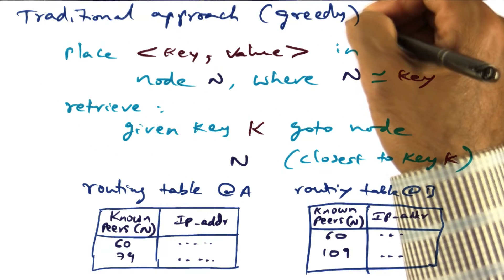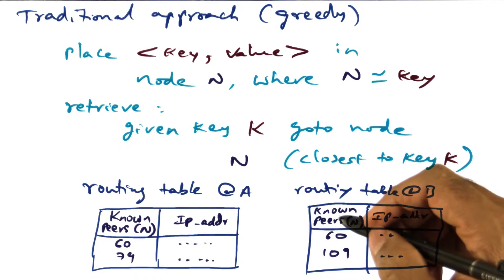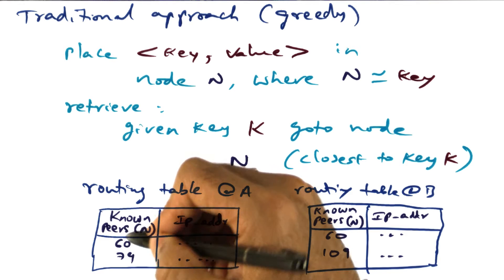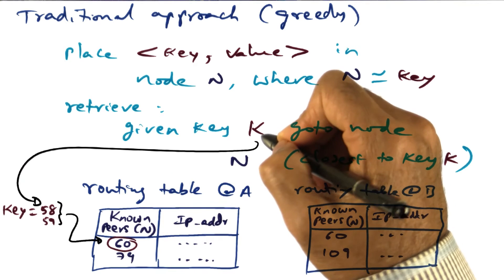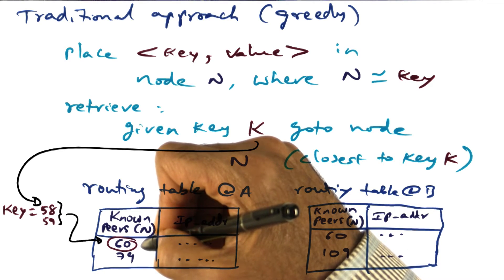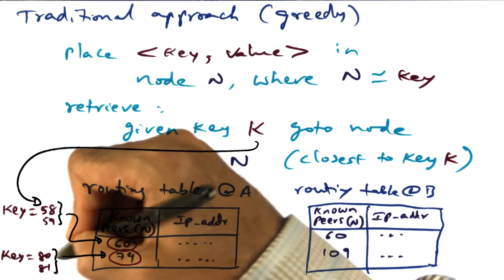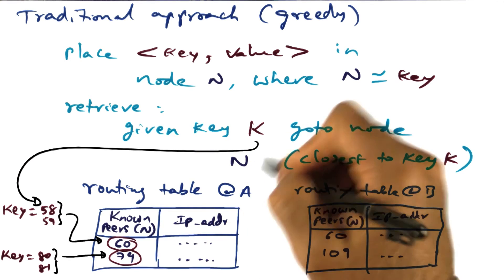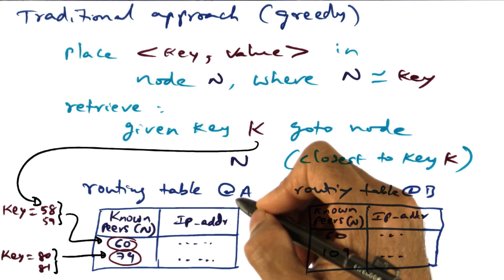Traditional Approach - Georgia Tech - Advanced Operating Systems